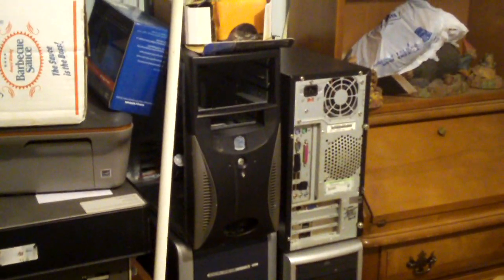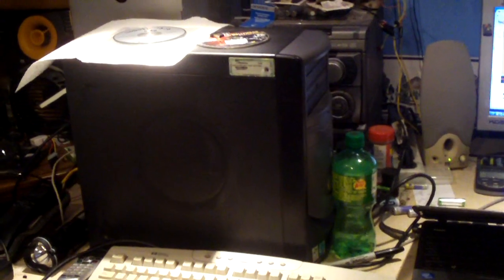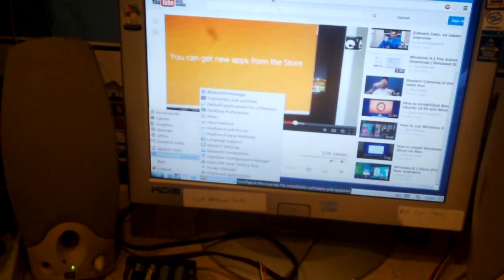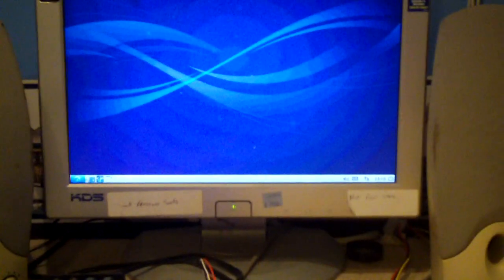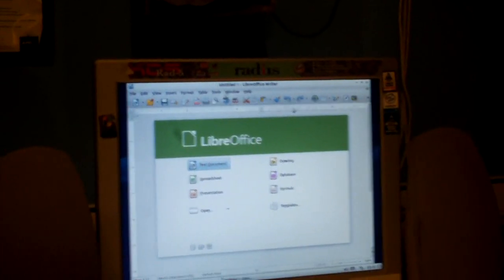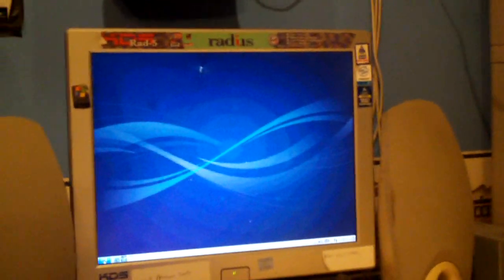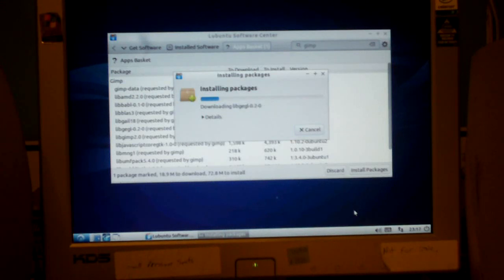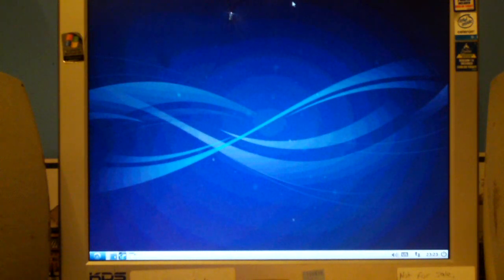Repurpose older Windows XP computers with Lubuntu Linux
For those who have been wanting me to upload a video featuring Linux, here ya go!
If you have any older Windows XP computers kicking around or use an older system with XP, you can repurpose that system with a Linux distro such as Lubuntu. Lubuntu is a lightweight flavor of Ubuntu, designed for older systems with not-so-good graphics and not a whole lot of RAM. Here, I do a brief demonstration of Lubuntu running on a stock Dell Dimension 3000. One of the biggest reasons for giving Lubuntu a try is the fact that support for Windows XP will be timed out in April 2014... yet I still had a bunch of systems with XP. Lubuntu is simple and just works.